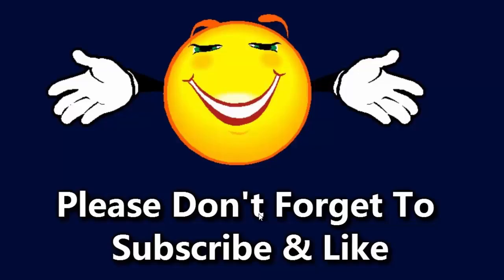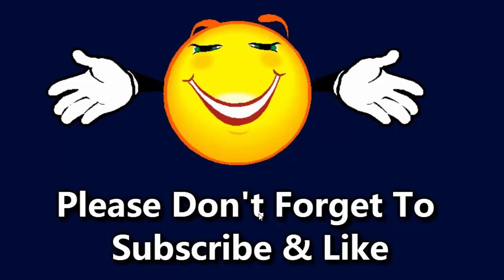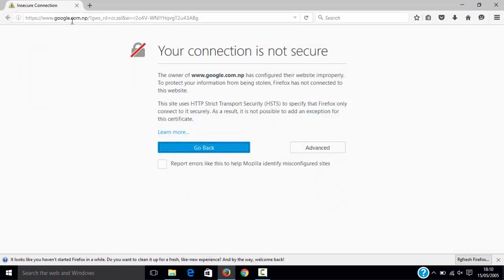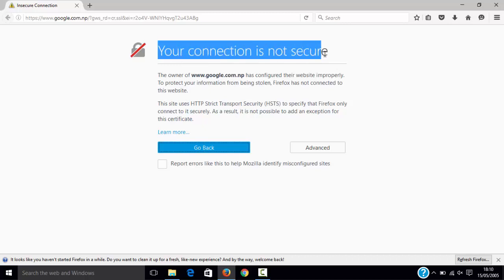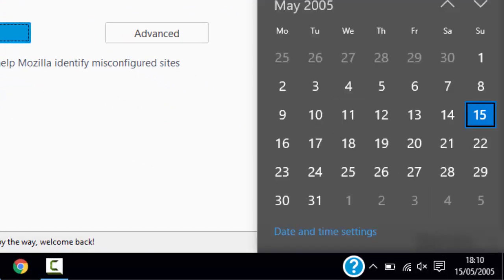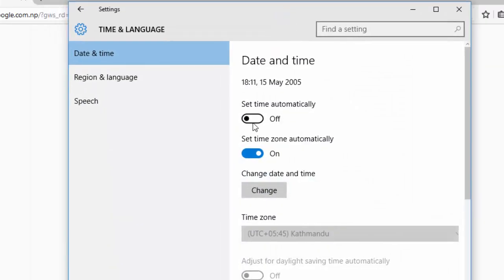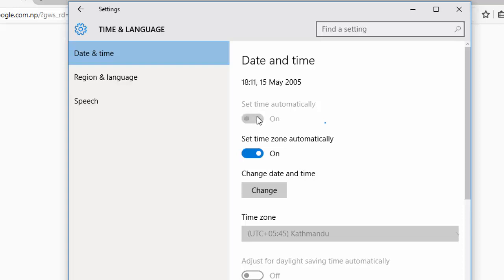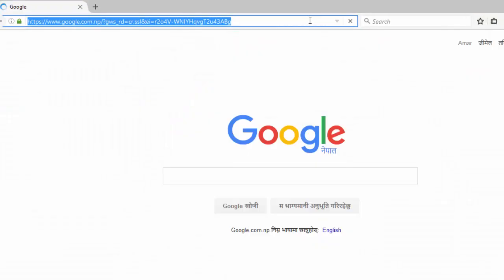Fix Your Connection is Not Secure or Private in Firefox & Chrome ✔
On this video I will show you how we can fix your connection is not secure in Firefox browser and  your connection is not private in Chrome. Wrong date on your computer will result on this error. As I already said this will show your connection is not secure in Firefox, whereas it will show your connection is not private in chrome. If you are getting your connection is not secure error in Firefox then your date might be wrong on your computer. Correct time on your computer will help to solve your connection is not secure in Firefox browser.
I would recommend you to set date automatic on your computer. If you did this then you will never get this connection not secure error. Your browser might show this error code: SEC_ERROR_EXPIRED_ISSUER_CERTIFICATE if your date is wrong. You will see this error on firefox. But if you are tryiing to browse from Google Chrome then you may get another error code. If you are on Google Chrome then you will see your connection is not private.

This solution will fix your connection is not private on Google Chrome Also.. As I said wrong date will give SEC_ERROR_EXPIRED_ISSUER_CERTIFICATE on firefox. Like this on Chrome you will see this error:  NET::ERR_CERT_DATE_INVALID